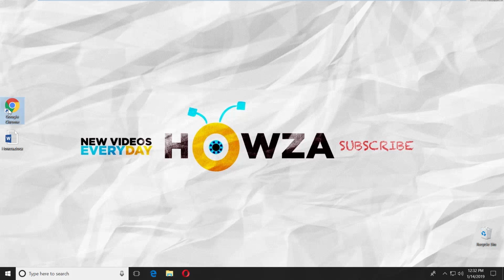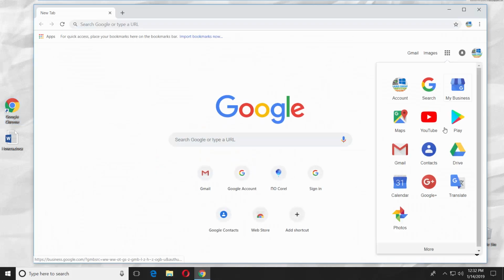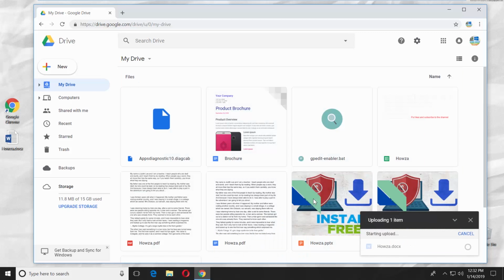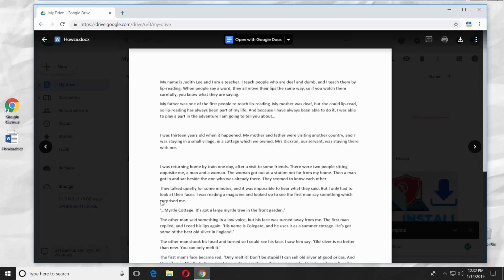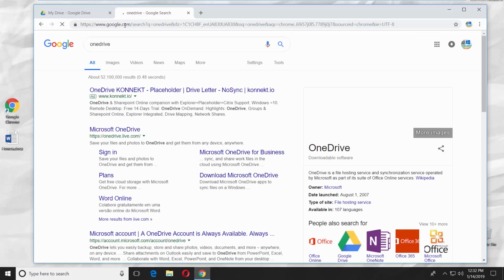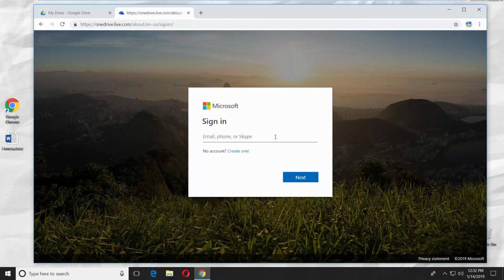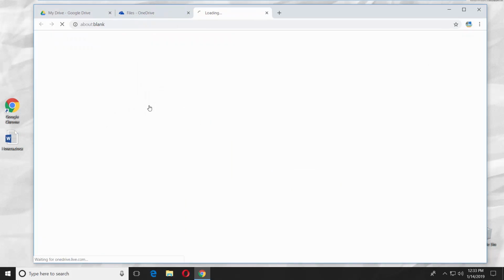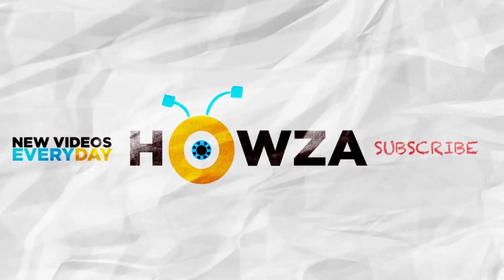How to Open a DOC or DOCX File Online 2019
In today's tutorial, you will learn how to open a doc or docx file online.
Sometimes, you might need to use a Word document, but there's no Microsoft Office Software. We can help you with it.
The first way is to use Google Drive. Open our browser and go to Google Drive. Drag and drop your file into there. Double-click on the file and enjoy!
Another way is to use OneDrive. Go to OneDrive web page. Log into your account. Drag and drop the file. Open it.